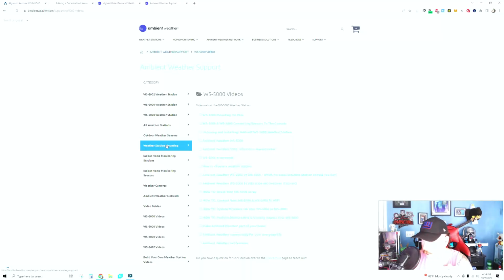MAKE MONEY WITH WEATHER!!!!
Other Links
JuseyMiner platforms!!!

BUY ME A BEER! Send a note with your favorite beer and I will try to find and review it!

LET'S GO BITCOIN TSHIRTS!!!